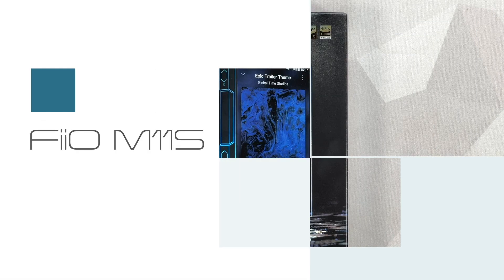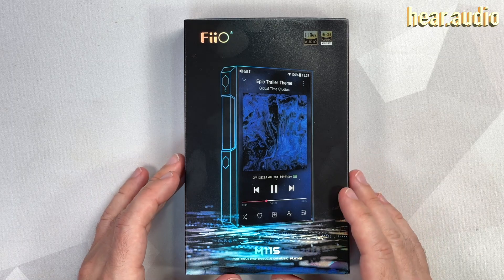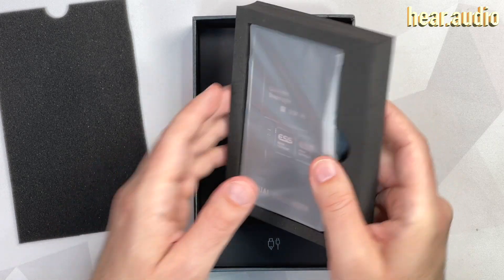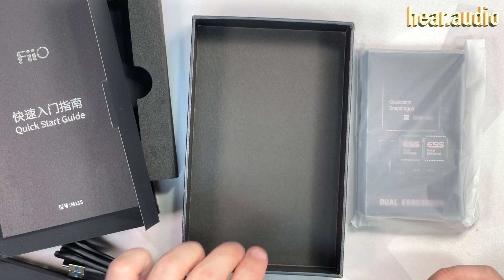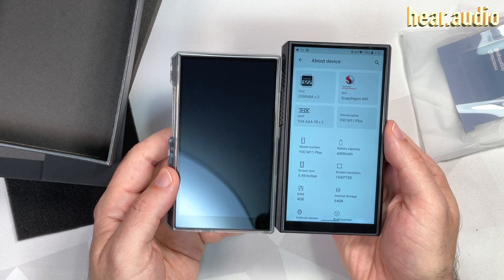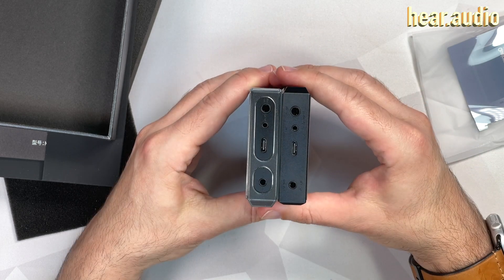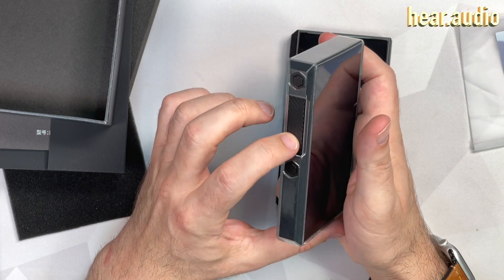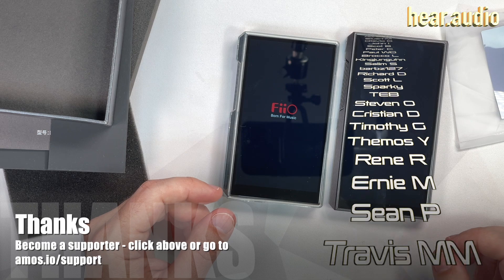New 2022 FiiO M11S DAP Music Player Unboxing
I take a first look at FiiO's new US$499 M11S and how it compares, at least physically, to the M11 Plus ESS, which I recently reviewed.